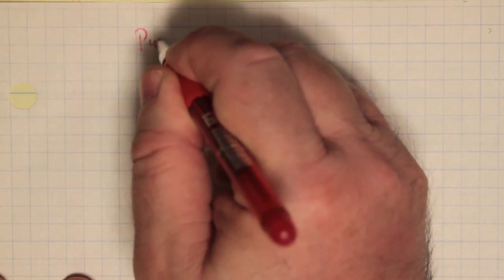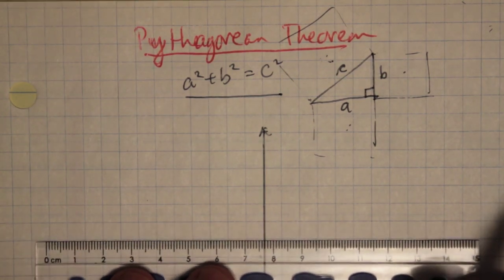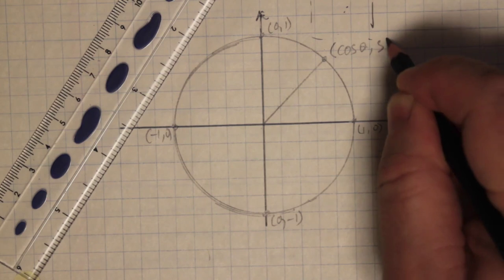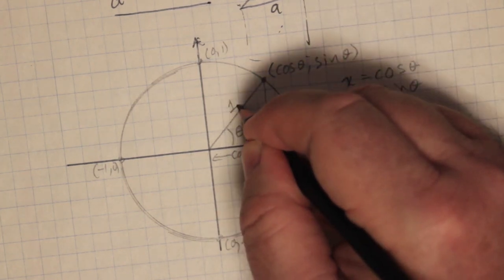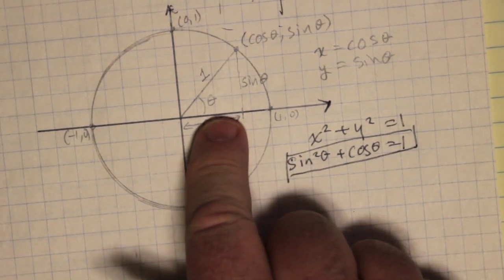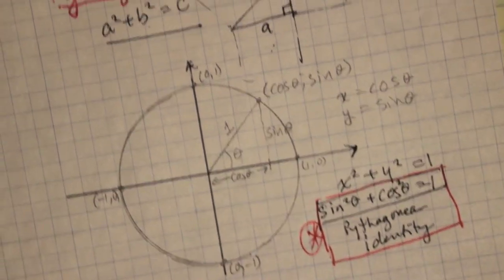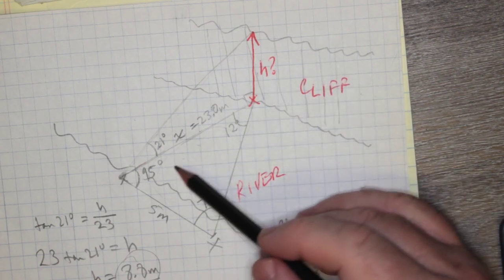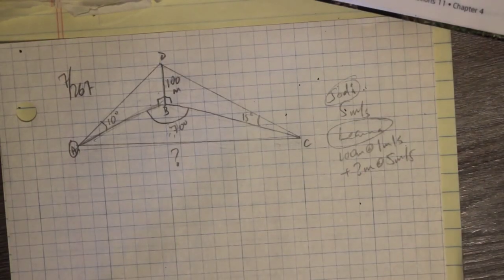MCR - Trig: Problem solving with the Cosine and Sine Laws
This is a video which you might like to get out a pencil and paper to follow along with the problems. Solve as you go; pause the video if needed.

There are 8 parts to this video, covering sections 4.4 and 4.5 of your text. The times are for your reference, in case you need only part of this video:
1. Pythagorean theorem; Pythagorean Identity (0 - 7:06)
2. The Sine Law and Cosine Law (7:07 to 16:20)
3. Some examples of choosing the right formula (16:21 to 22:45)
4. Rules for knowing when to use the right formula (22:46 to 26:00)
5. A right-angle example problem (26:01 to 30:41)
6. A 2D example using Cosine Law (30:42 to 37:45)
7. A 3D example using the Sine Law (37:46 to 45:54)
8. A 3D example using the Cosine Law (45:54 to end)

Nerdy tech details: Shot with a Canon Rebel T3i in high def; put together in Linux (Ubuntu Studio version 10.04) using kdenlive; screen footage using vokoscreen; title card using Open Office Impress. This is one of the few times this year that I can have bragging rights about doing an entire video using open source software, on an open source operating system.